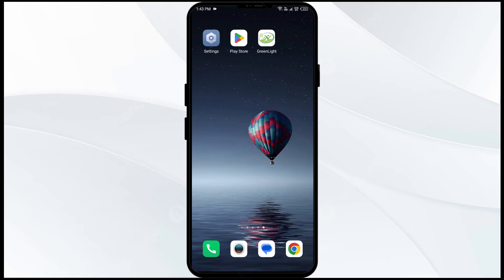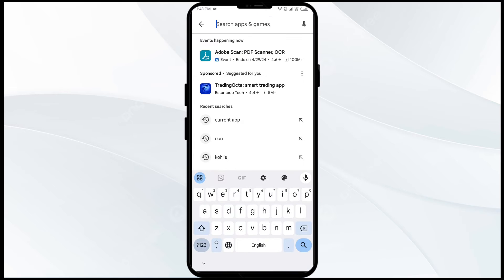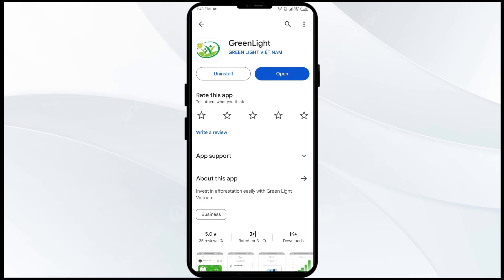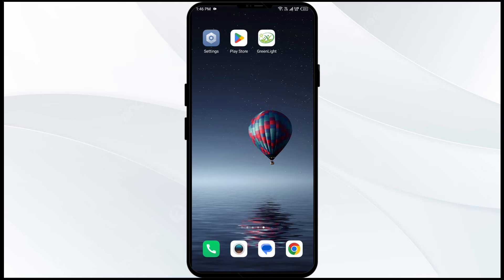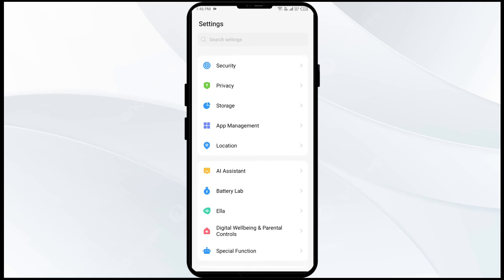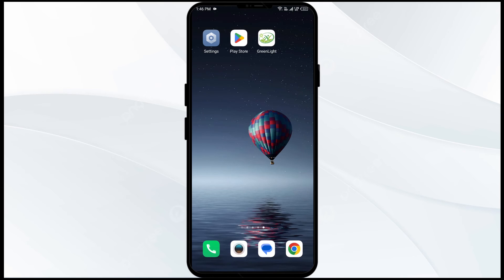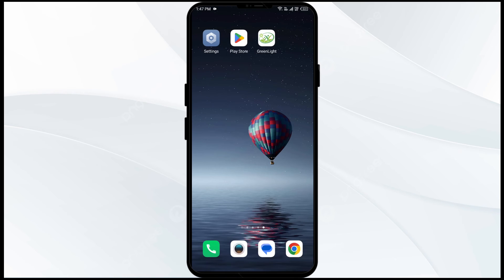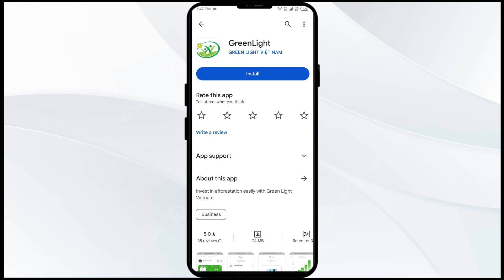How To Fix Greenlight App Not Working, Keep Crashing, Keep Stopping, Stuck On Loading Screen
In this video tutorial, learn how to troubleshoot and fix common issues with the Greenlight app, such as it not working, crashing, stopping, or getting stuck on the loading screen. Follow step-by-step instructions to resolve these problems and get your app up and running smoothly again.

00:13   Solution1: Update Greenlight App To The Latest Version
00:43   Solution2: Disable And Enable Your Internet Connection
01:12   Solution3: Force Close & Restart Greenlight App
01:41   Solution4: Clear Greenlight App Cache
02:03   Solution5: Uninstall & Reinstall The Greenlight App
02:25   Solution6: Wait For Sometime & Try Again